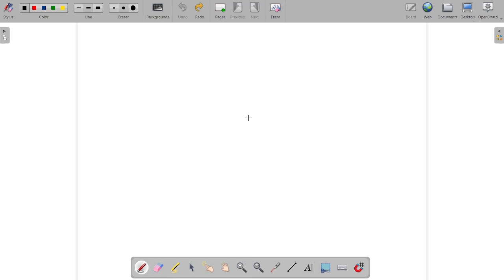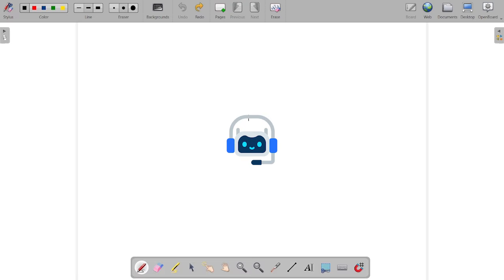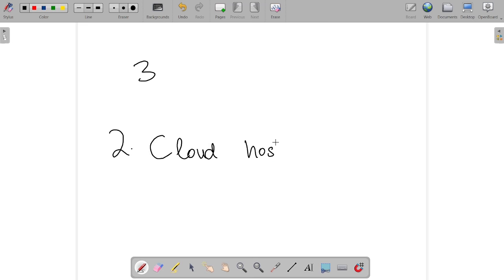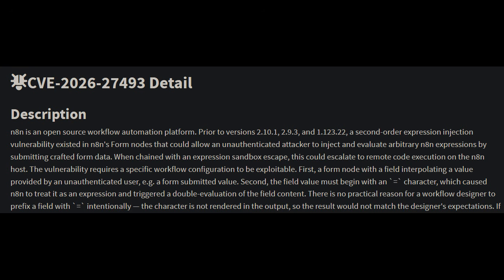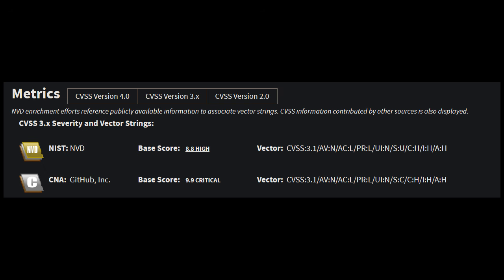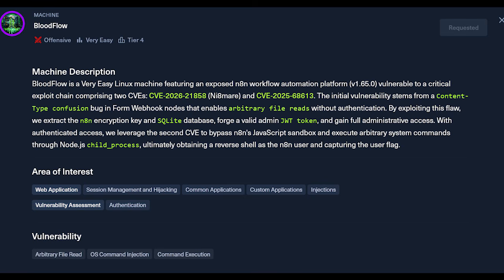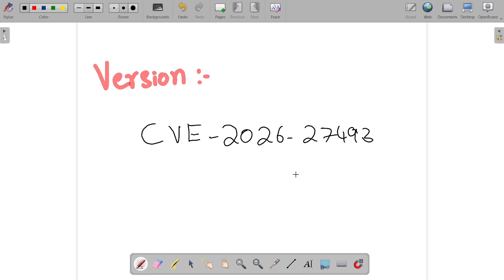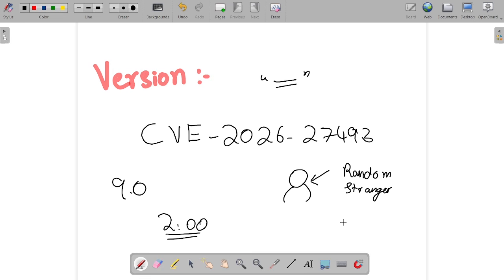Lets talk about n8n CVEs!!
My next video is going to be about solving a room in HTB with one of the CVE we studied here.